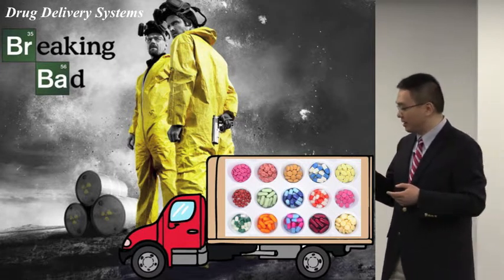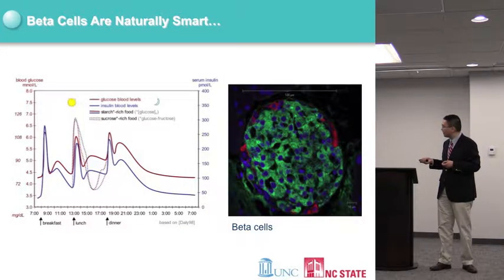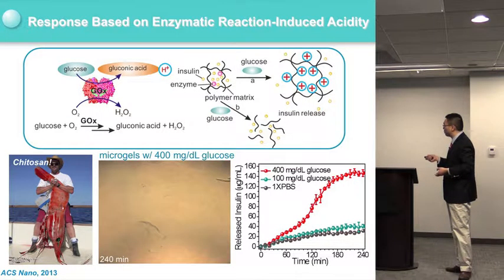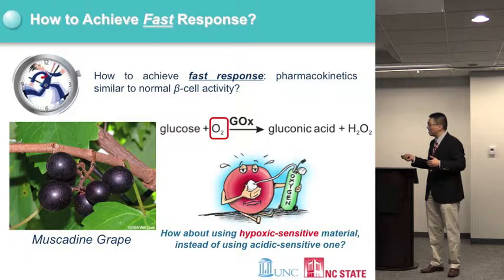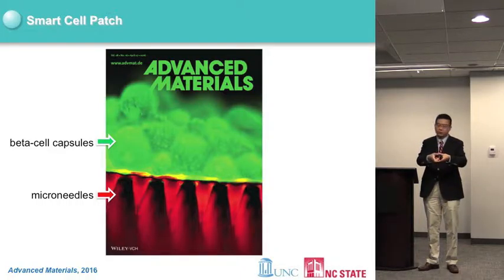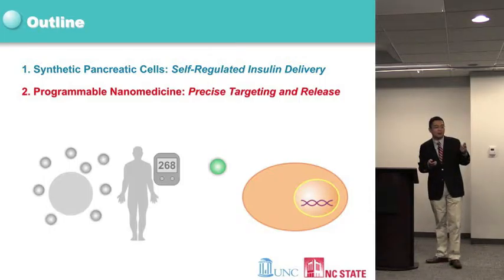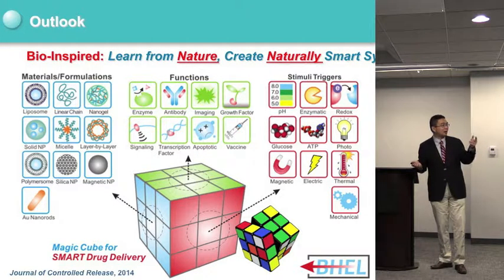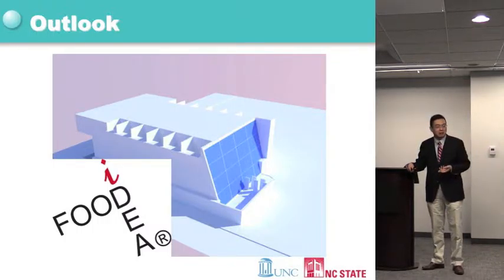Bio-Responsive Smart Drug Delivery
A talk given by Zhen Gu, PhD, to the Sigma Xi chapter of Research Triangle Park about his work on delivering pharmaceuticals, including insulin and antibodies via a patch.

American Scientist is the illustrative, award-winning magazine of Sigma Xi, The Scientific Research Society and is your source of science, technology and engineering news and features since 1913!